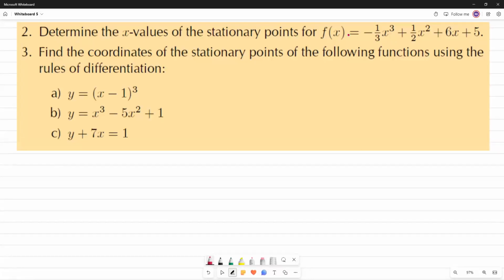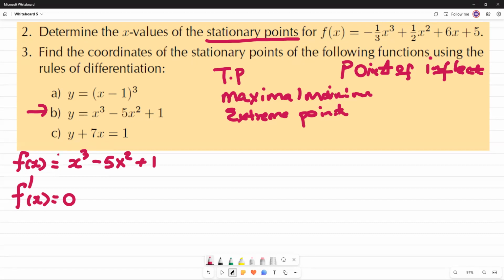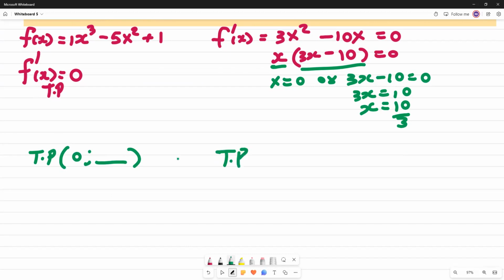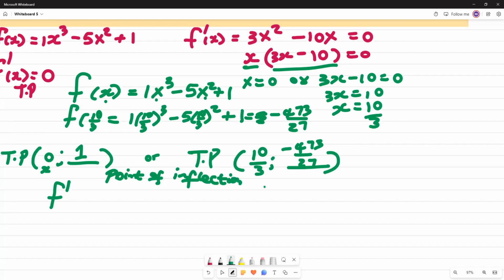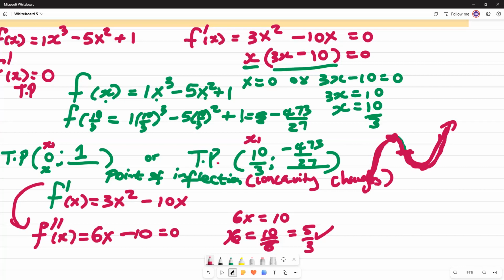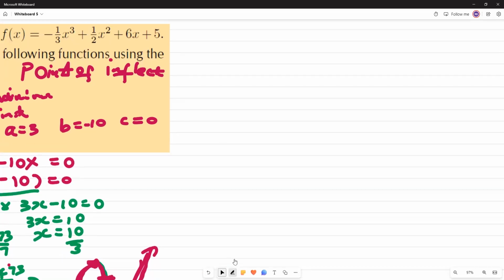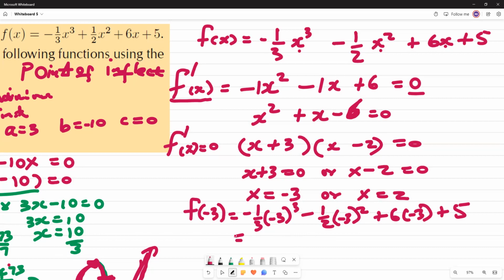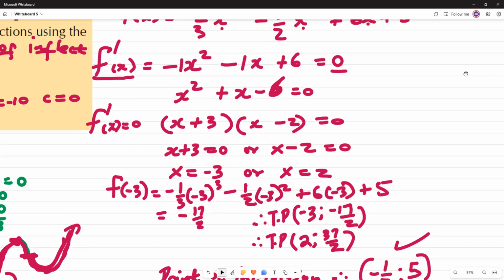𝟲.𝟮.2.(𝗚𝗿𝗮𝗱𝗲𝟭𝟮):Cᴜʙɪᴄ FᴜɴᴄᴛɪᴏɴsTᴜʀɴɪɴɢ Pᴏɪɴᴛs ᴀɴᴅ Pᴏɪɴᴛs ᴏꜰ Iɴꜰʟᴇᴄᴛɪᴏɴ Uɴᴠᴇɪʟᴇd📈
🔍 Delve into the complexities of cubic functions, uncovering their turning points and inflection characteristics! 📈 In this detailed analysis, we dissect the behavior of cubic equations to identify their turning points and inflection positions. 🧮 Explore how cubic functions exhibit both local maxima/minima (turning points) and changes in concavity (inflection), unraveling the nuances of their graphical behavior. 🌟 Whether you're exploring function properties or diving deeper into curve analysis, this tutorial sheds light on identifying critical points within cubic functions. 📐✨